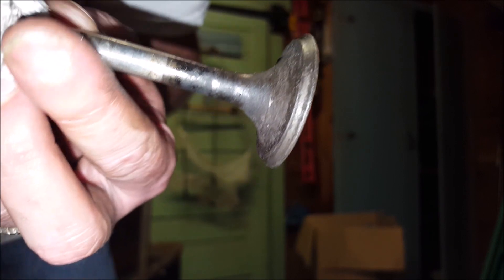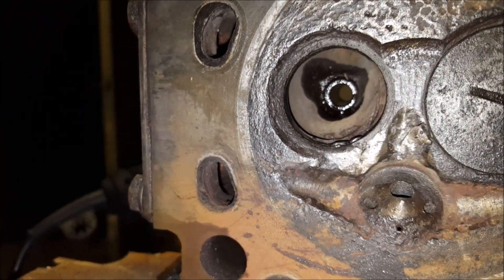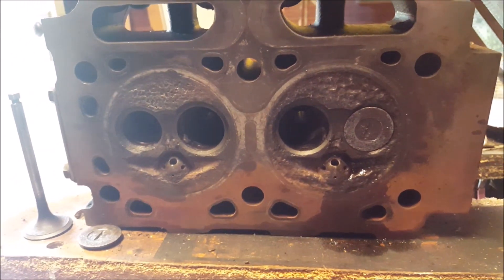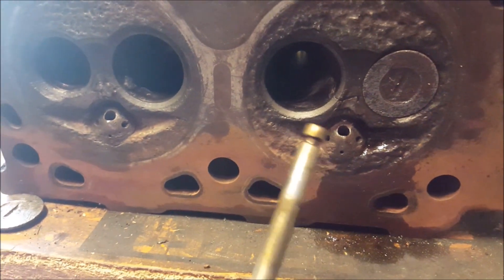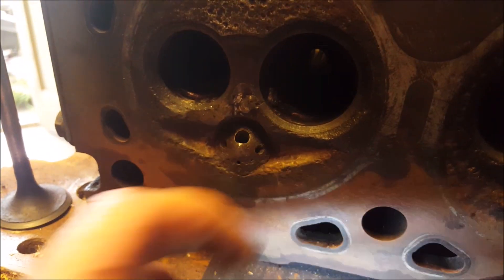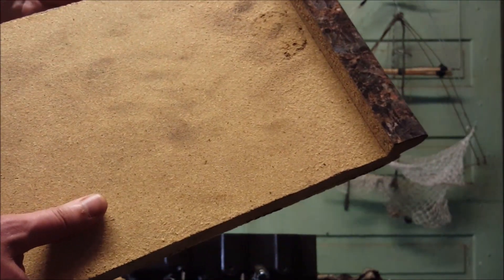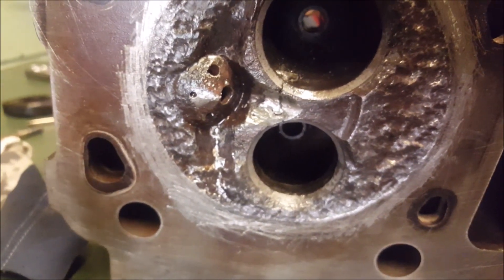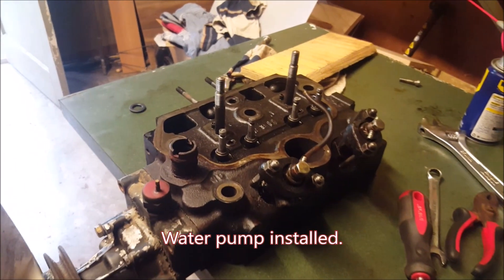Yanmar Head Work: Welding Cracks and Grinding Valves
This is the fifth video on my attempts to repair the Yanmar YM240 tractor. In this episode I clean up the cracks between the valve ports, preheat the head, weld the cracks, and lap the valves. (This is not the best method for repairing a cast iron head. Using threaded stitching plugs is better.) This is a lot of work. I sure hope this engine runs after all of this.